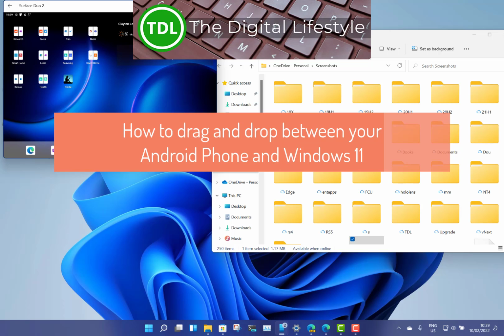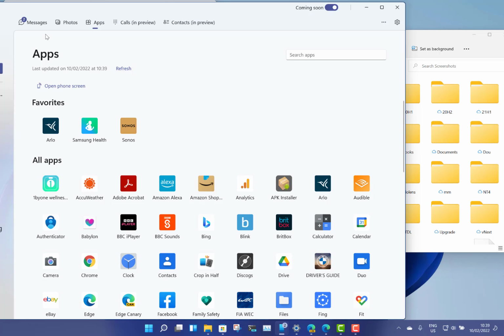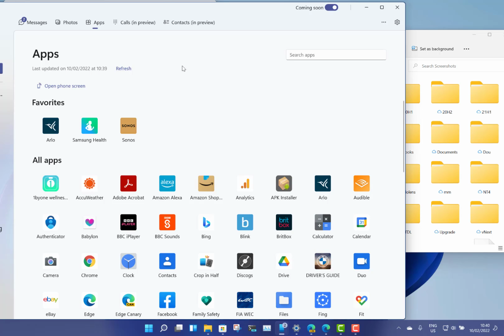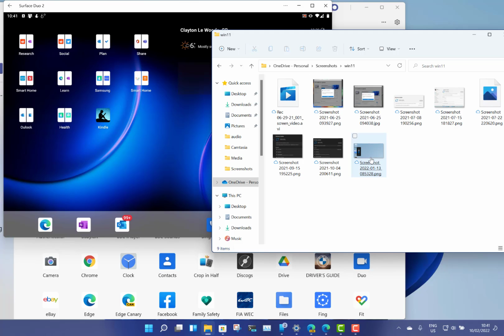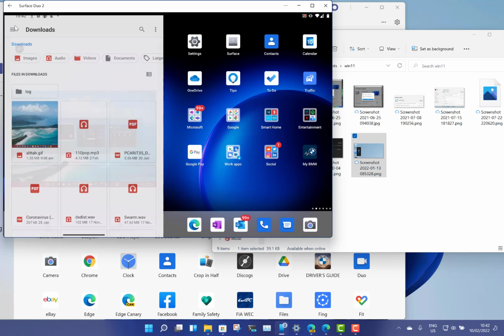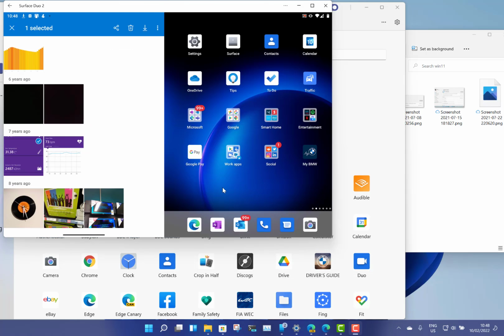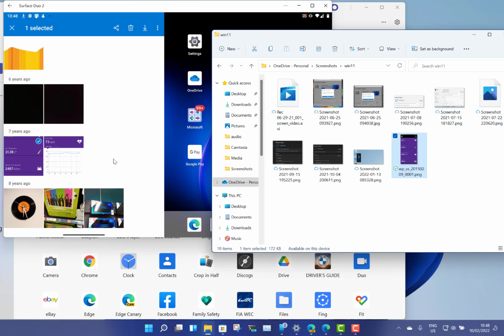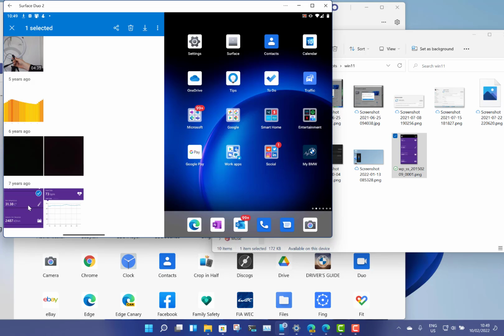How to drag and drop between your Android phone and Windows 11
Did you know you can drag and drop files between your Android phone and Windows 11? There is no need to email yourself attachments or links you just need Microsoft’s YourPhone app.
In this video I show how you can drag and drop from Windows 11 to Android and also drag from Android back to your Windows PC. To get started make sure you have Your Phone installed on your PC (via the Microsoft Store) and Android (via Google Play and built into recent Samsung phones and Surface Duo 1 and 2).
With Your Phone you can also share apps, notification, photos and phone calls. Checkout my YouTube playlist for more details.